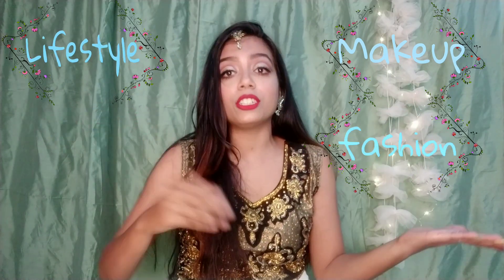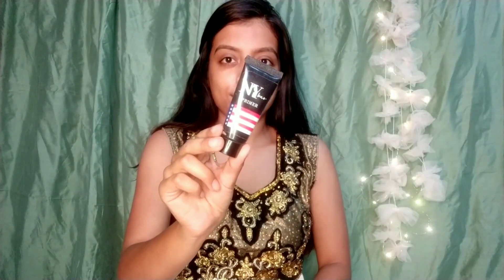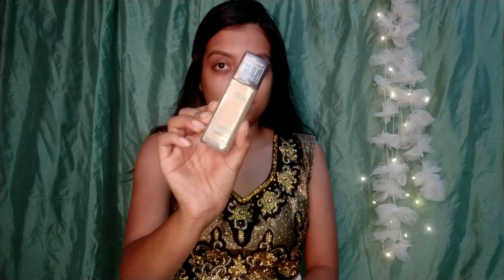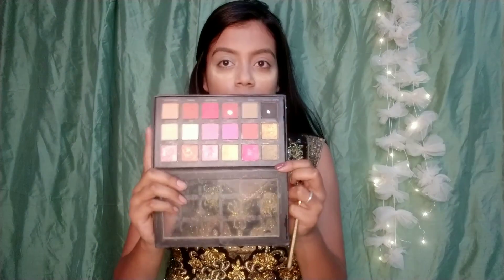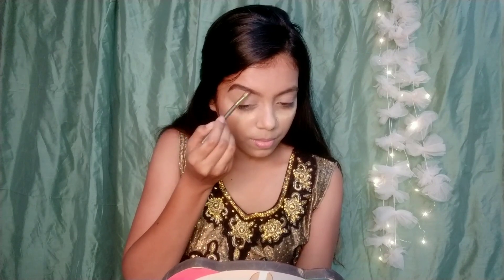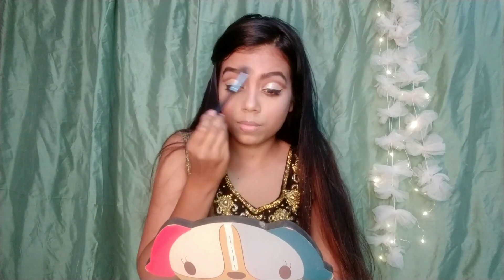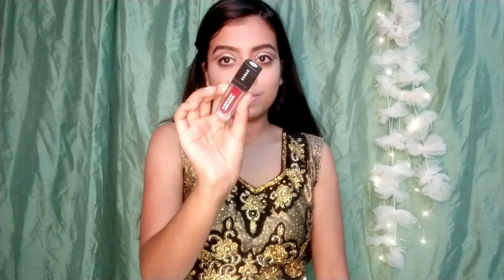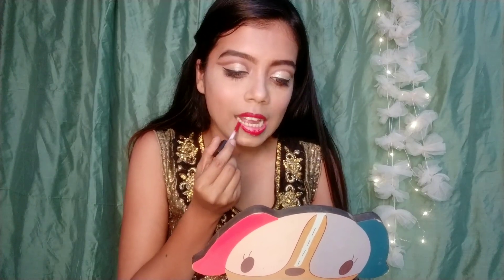Beginner Wedding Guest Makeup All Products under ₹500 (budget friendly) | D Stylish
Hey guys ❤️
Wedding season is here 🙂 So if you were confused about your Look so don't worry here i creating Make-up Look for you all
and this look is very elegant and universal so you can carry this look with all color of Outfits 😍
I tried to explain everything as best I can so this video is also very beginner friendly
and
budget friendly too because all products is under ₹500

I'm on Instagram as @anushreeambatkar31.